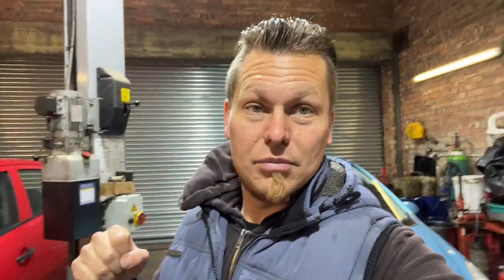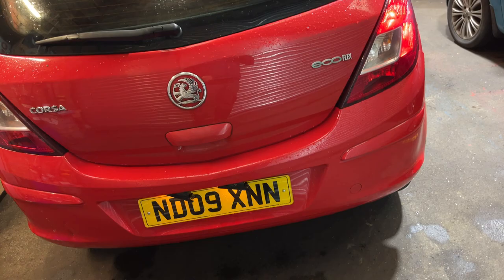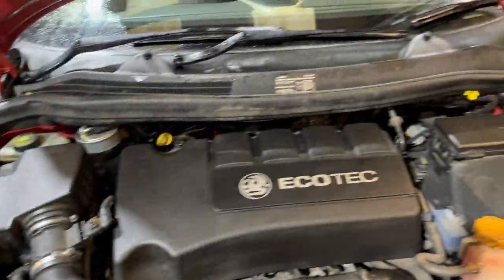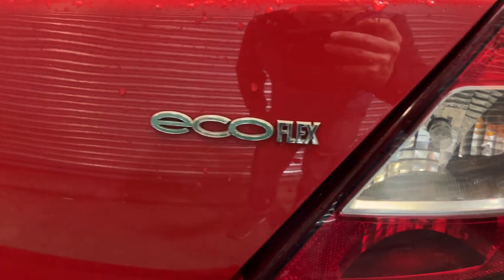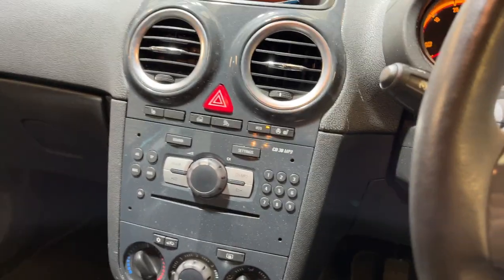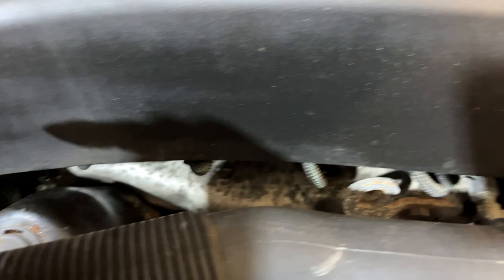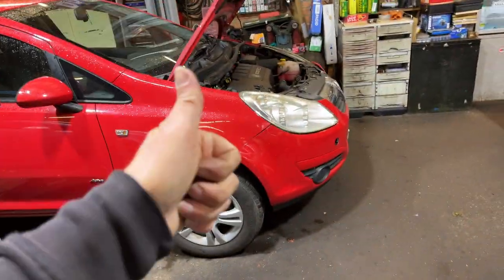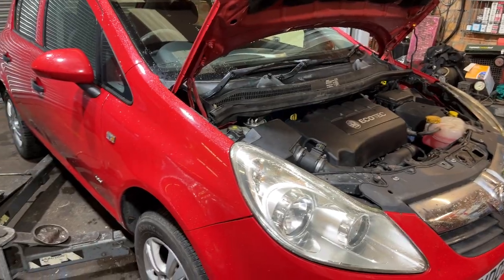Vauxhall Corsa D vs Facelift | Cheap As Chips Car Challenge £250/£300 Budget, Buy Car/ Tax/MOT Babet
Please don’t hang on my every word, trying to run a garage and record videos, its hard work easy to mix your words up….. try it your self before you criticise 😉

If you wish to contact me please use this number 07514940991 clearly this is NOT my private number, so will be delay getting back to you as i don’t often check the phone….. but ideally keep the general chat to YouTube as it helps my figures 👍🏼